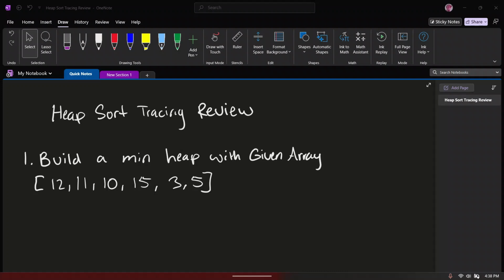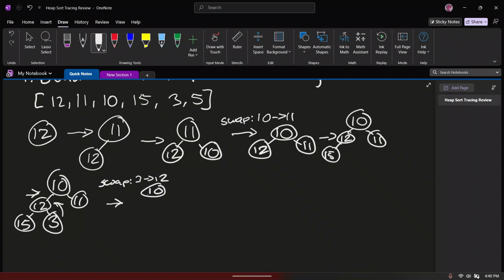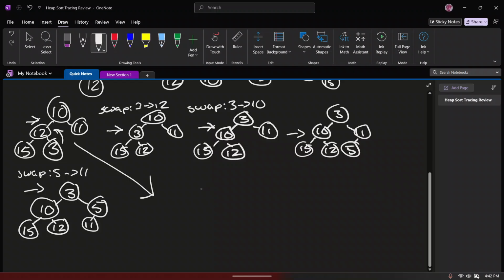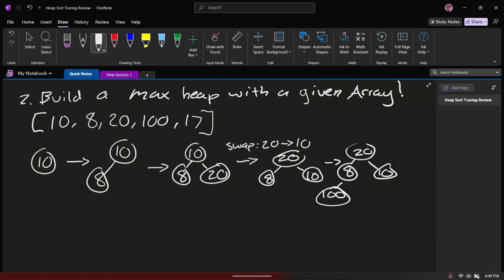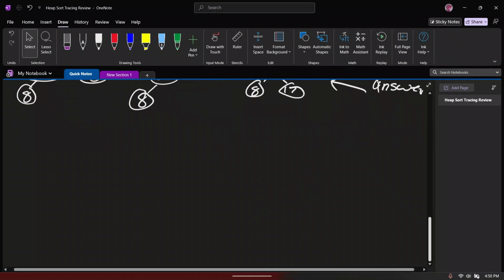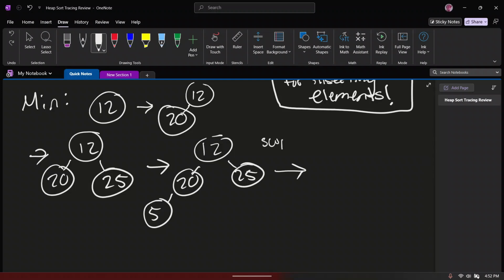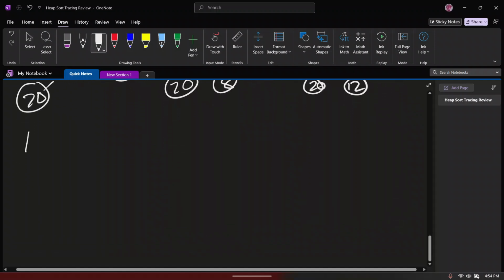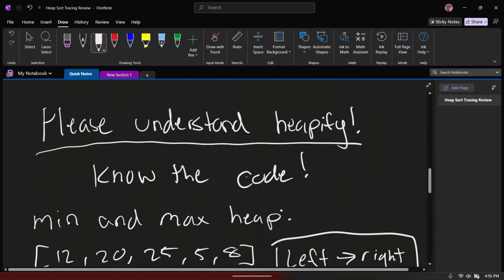Heap Sort Exam Review